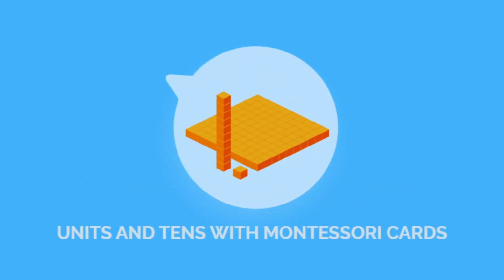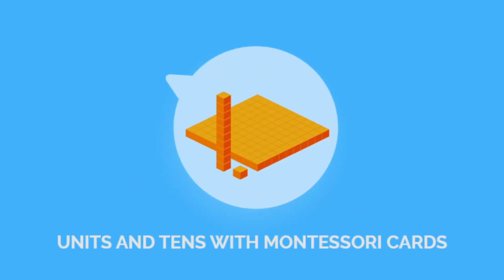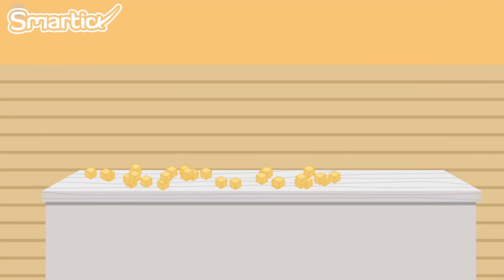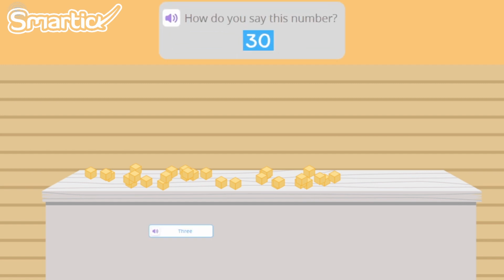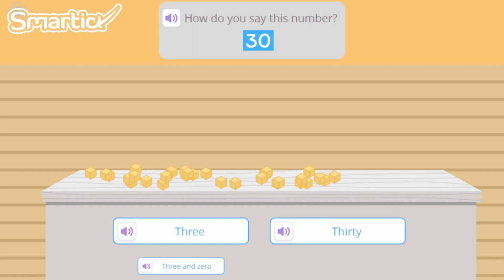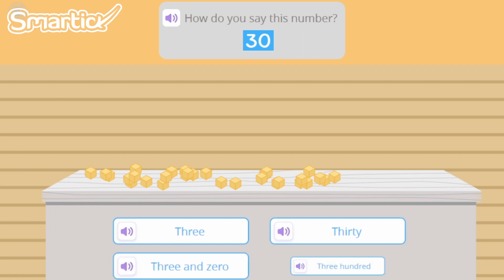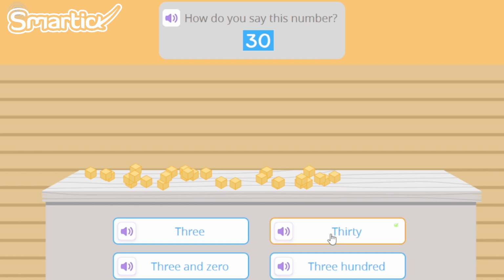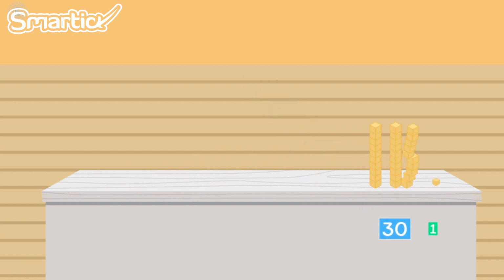UNITS AND TENS with Cards: STEP-BY-STEP TUTORIAL 🧮🙌.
🎥 Dive into the world of numbers with our engaging tutorial on Units and Tens using Cards! Whether you're a beginner or looking to reinforce your skills, this step-by-step guide will make learning math fun and easy. Get ready to master the basics with us! 💡🔢✨

Join us on this educational journey and boost your math skills! 📚👍